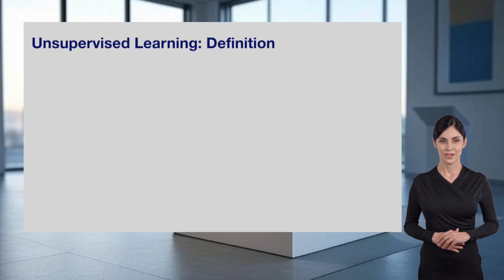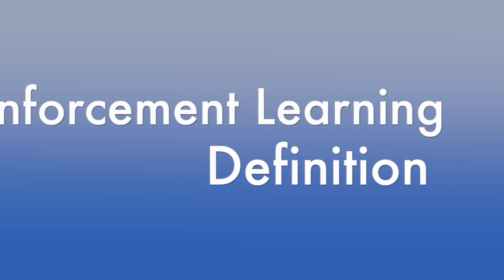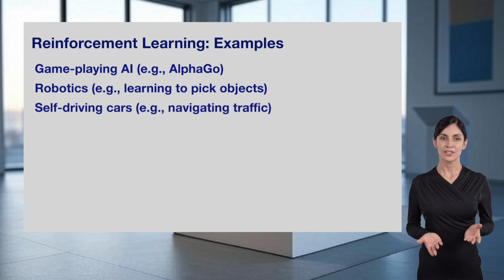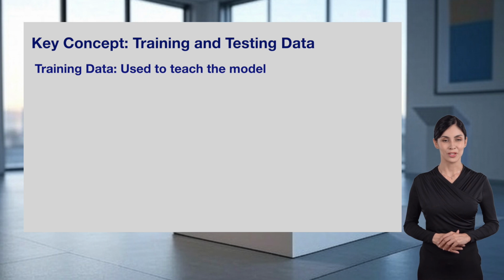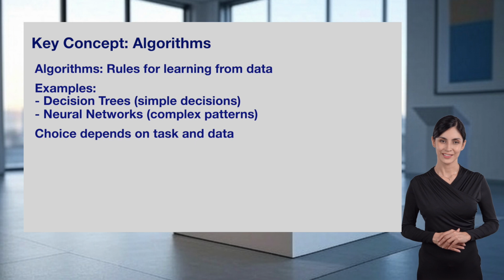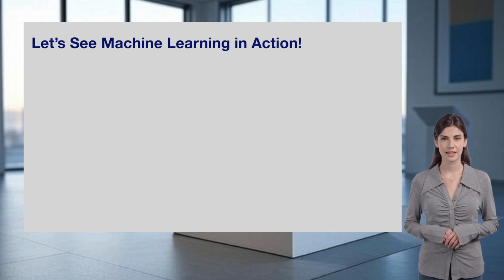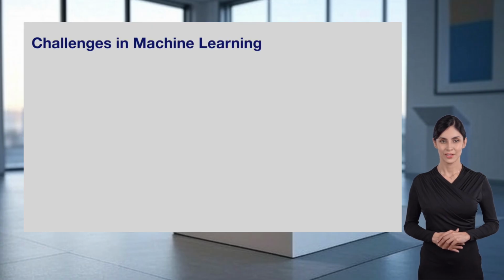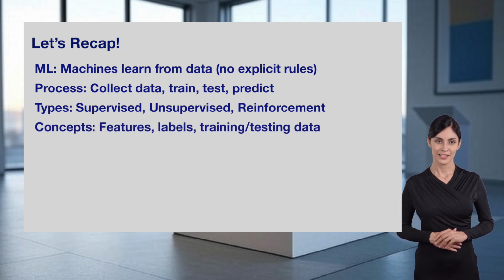Day 04: How Does Machine Learning Work? The Basics | DailyAIWizard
Welcome to Day 4 of DailyAIWizard, your 20-minute journey to mastering AI!  In this beginner-friendly lesson, I’m Anastasia, your AI guide, and we’ll explore the basics of how Machine Learning works—the foundation of many AI systems. Sophia joins us for a demo using Orange to predict flower types with the Iris dataset, showing Supervised Learning in action! Whether you're new to AI or following along from Days 1-3, this series will guide you from the fundamentals to Python programming. Let’s dive in!

Task of the Day: Try Orange with the Iris dataset yourself and share your prediction results in the comments!